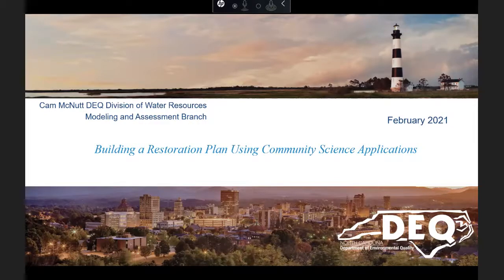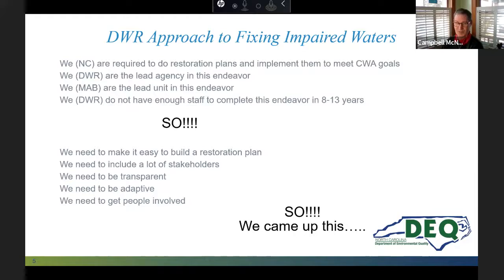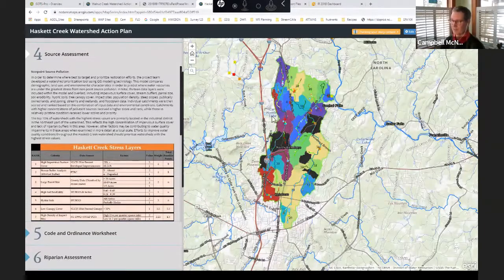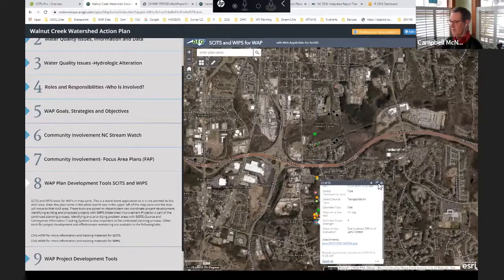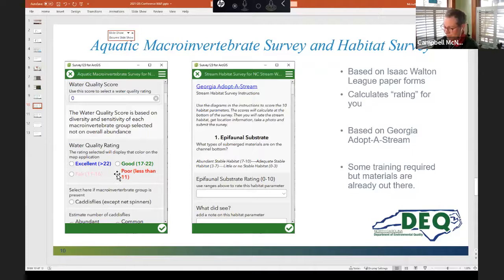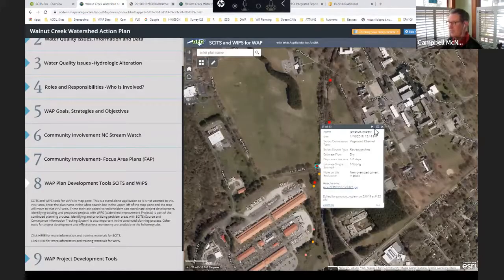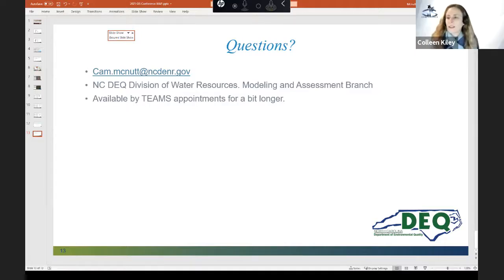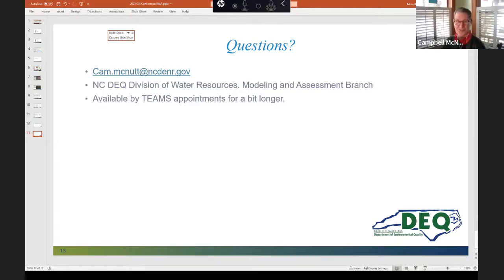Building a Restoration Plan with Community Science Applications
There are over 1,000 impaired waterbodies in North Carolina. The Clean Water Act requires that these waters be restored. North Carolina has started using a web mapping application process to allow professional and community local stakeholders to develop restoration plans that meet Clean Water Act environmental goals as well as community economic, social, and public health goals. NC DWR has developed several survey of varying complexity to populate restoration plan components. This presentation will include an overview of the Watershed Action Plan application and demonstrations of the various Survey123 applications that stakeholders can use to develop base plan information, project development tools and effectiveness monitoring tools.